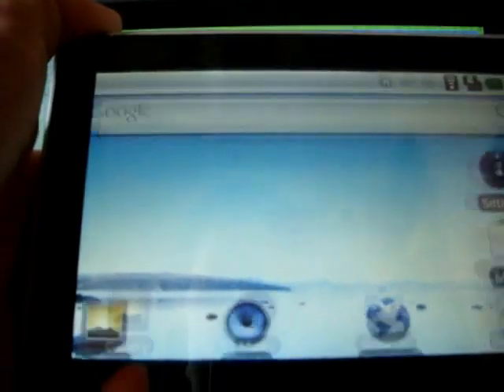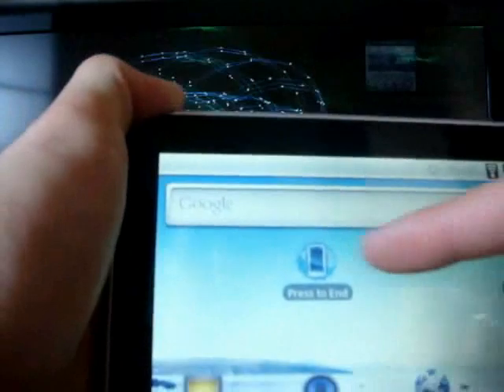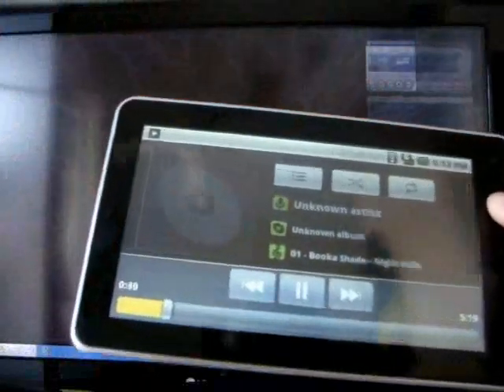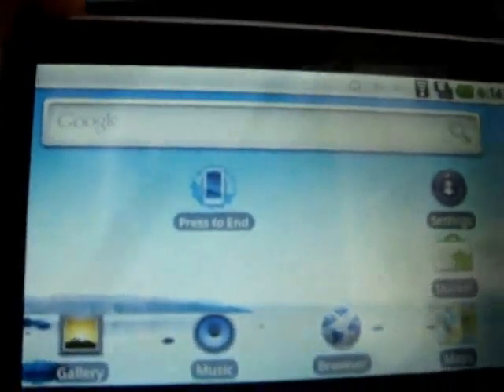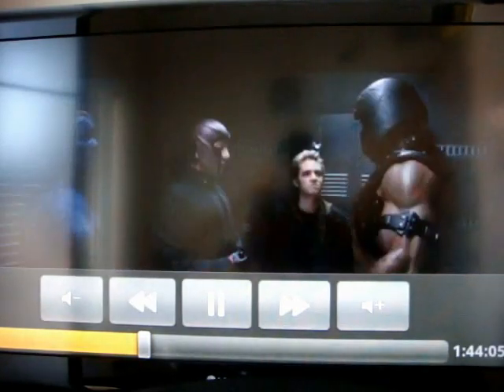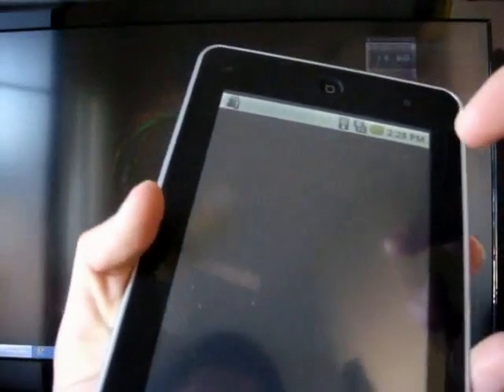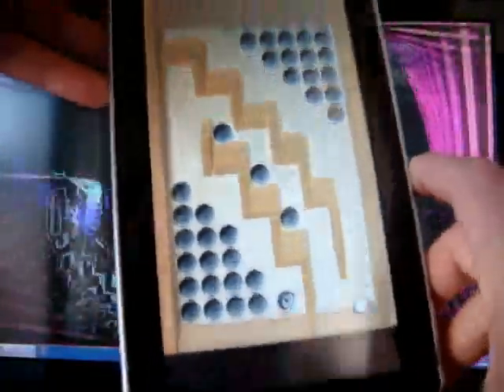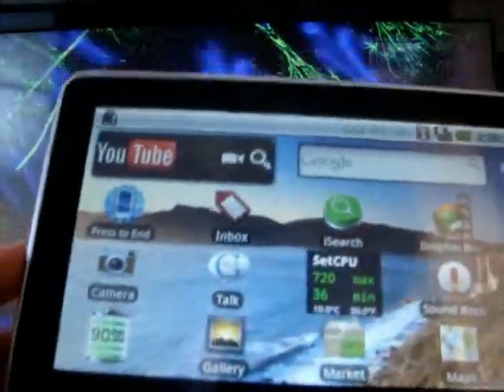Merimobiles.com Customer Experience - Haipad M701-R Firmware Update How-To, Unboxing and Review 2/2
An unboxing, features list, review, demo and firmware update guide for the Haipad M701-R bought on merimobiles.com